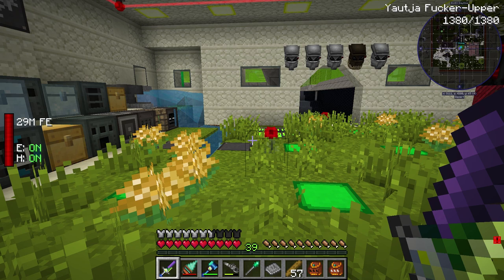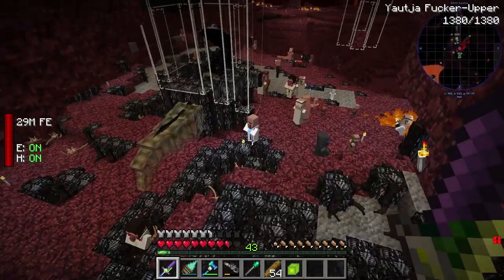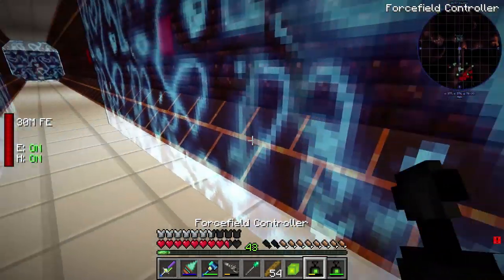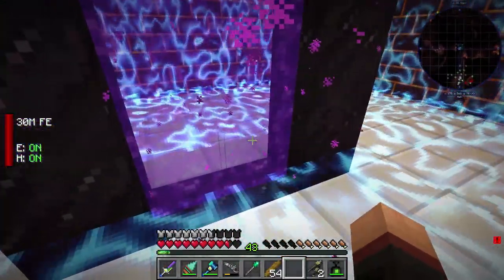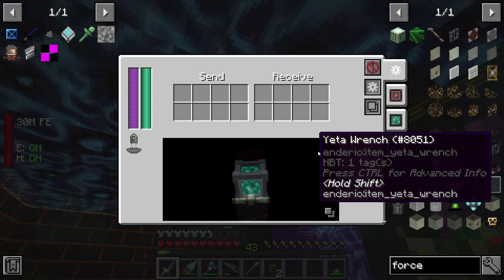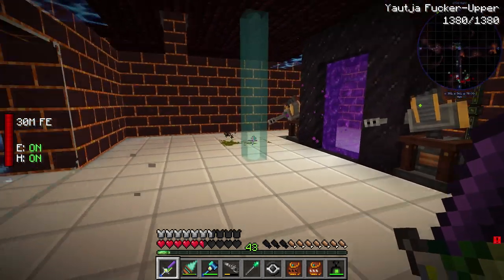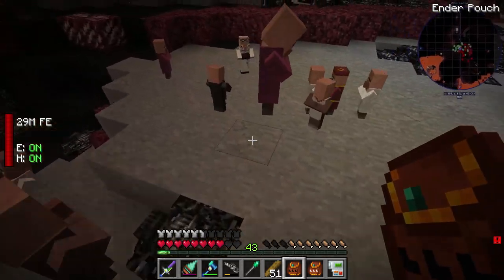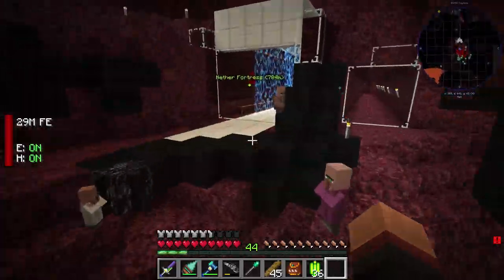Let’s Play Minecraft AVP [S4E53] Hell Hive Continuation